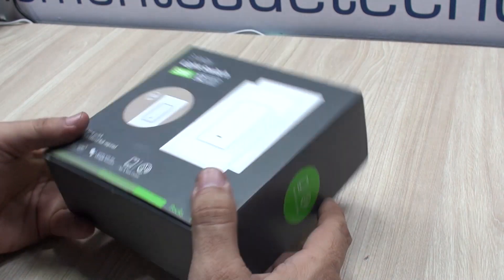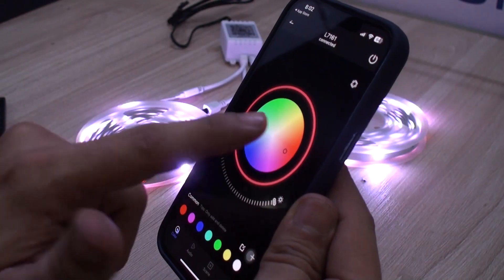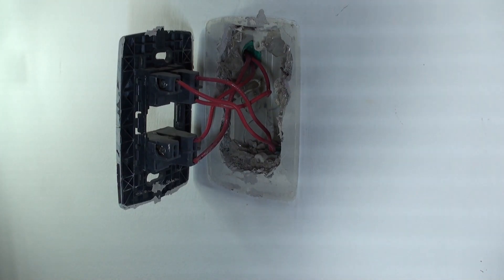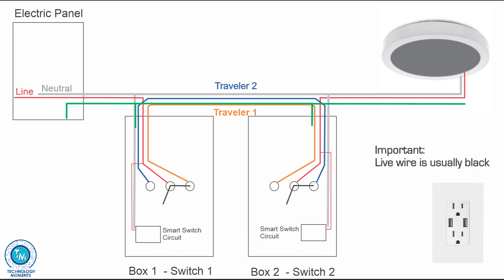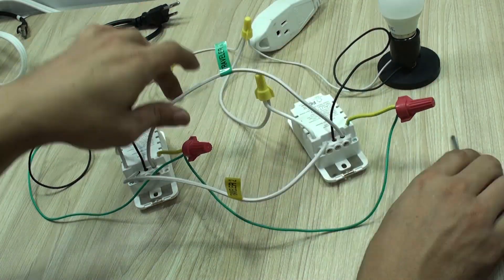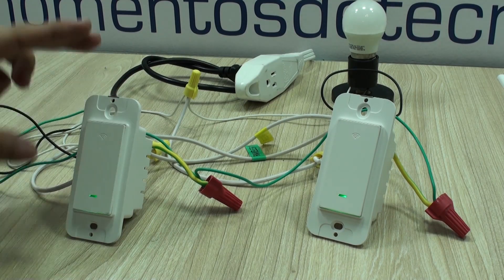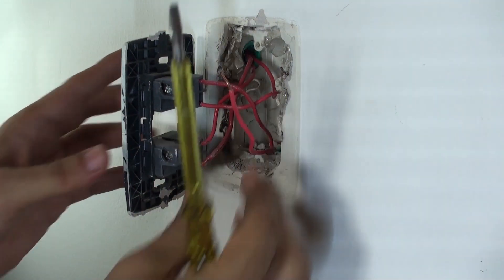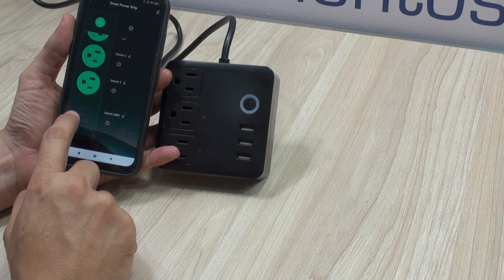3 way Smart Switches - How to wire and setup? 9/24 wiring scheme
In this video we bring you our comprehensive guide to understanding how 3 way Smart Switches work, how you can wire them, and how you can mix them with analog 3 way switches.

Chapters:
0:00 Intro
01:38 The Basics:
05:01 Wiring
08:16 Installation

Hardware seen on this video or that we recommend:

3 way smart switches from GHome
Smart Power Strip from GHome
Voltage or Hot Wire detector by Kaiweets